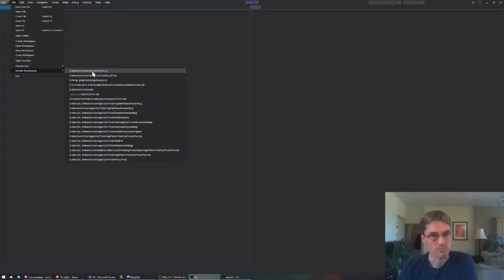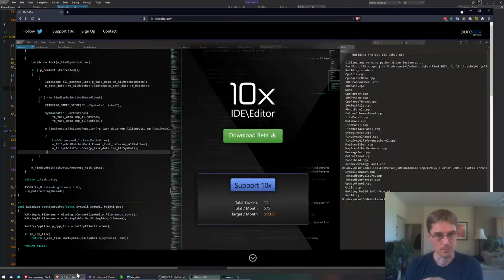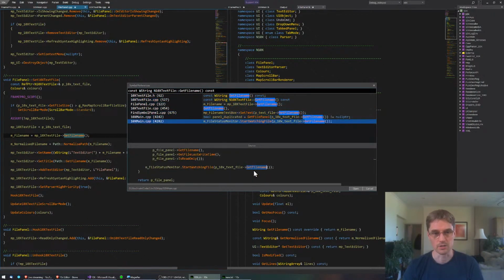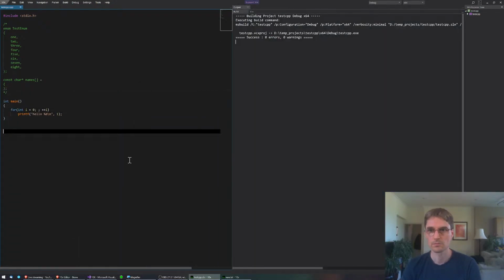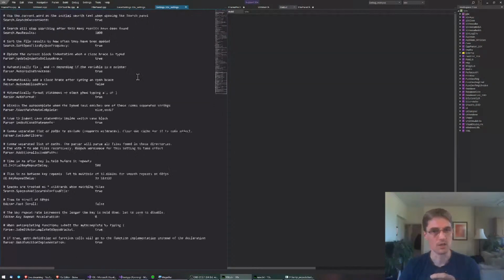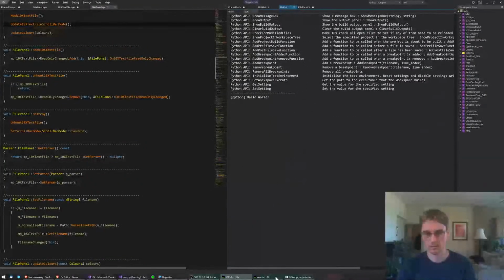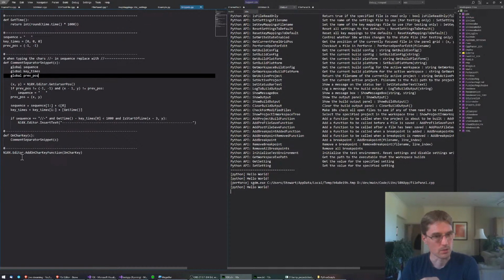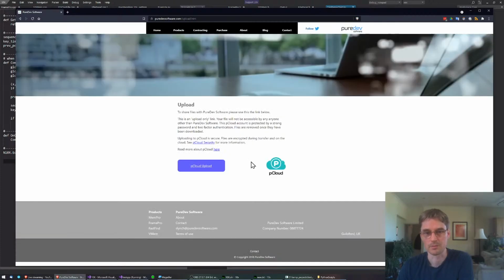10x Live Stream 5 (16th July 2021)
Introduction to all the main 10x features. This is a good video to start with. Demo of loading large projects. Demo of Workspace Search (FastFind), OpenFile. Demo of parser features, such as autocomplete, goto-def, find references, find symbol, rename symbol. File encodings. Multi-cursor. Window docking. Building projects. Syncing breakpoints with Visual Studio debugger. Colour schemes. Changing settings and key bindings. Python scripting.

10x Live Streams: Stewart Lynch talks about the development of the 10x C++ Editor. Deep diving into the code and system design, as well as profiling and optimisations. Stewart also takes questions on anything related to the 10x Editor.